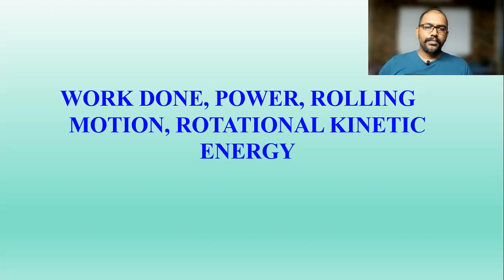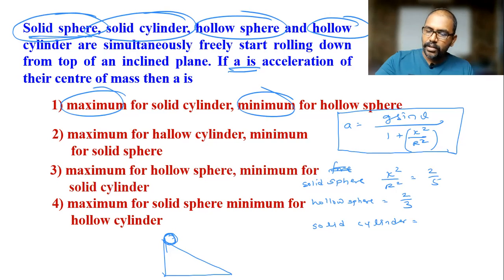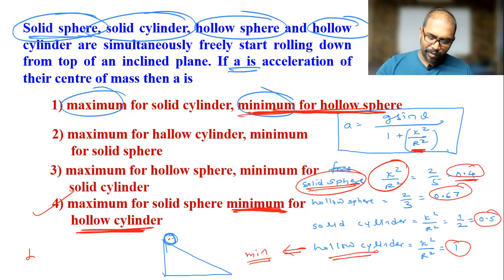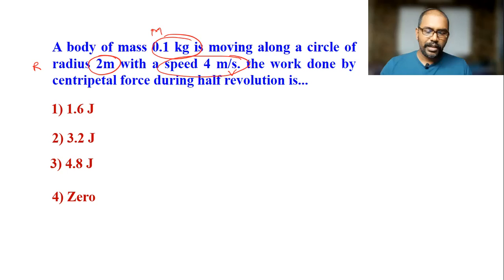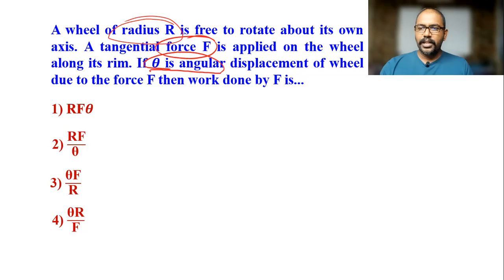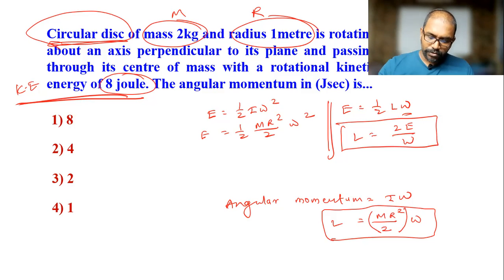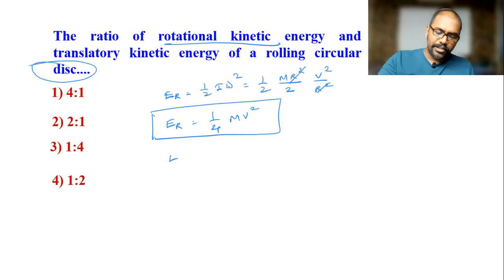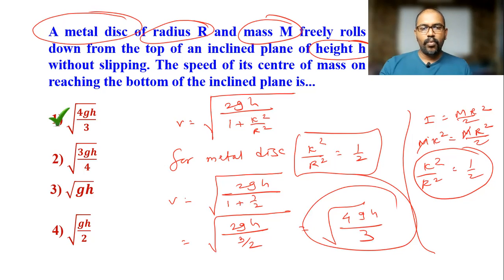MHT CET Rotational Dynamics part 5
MHT CET Rotational Dynamics |